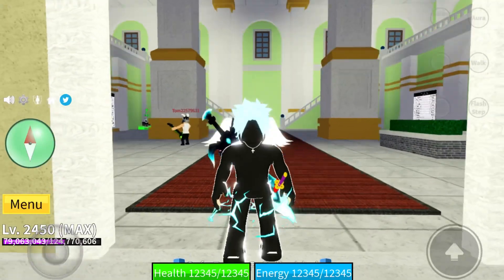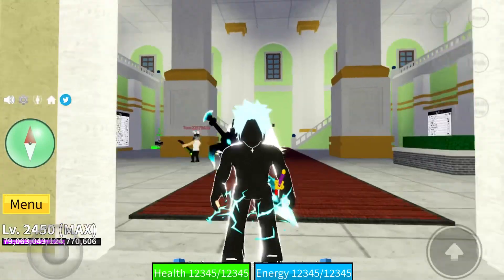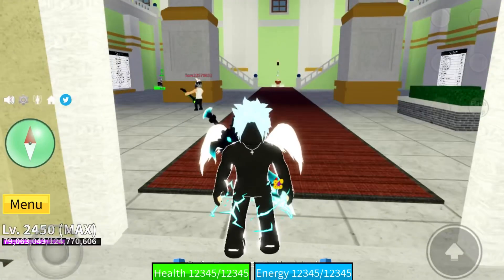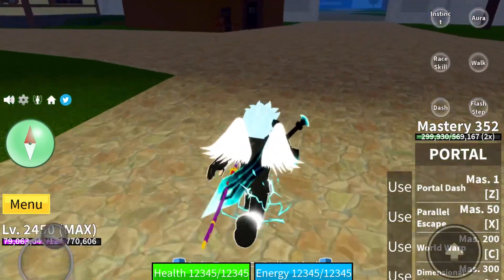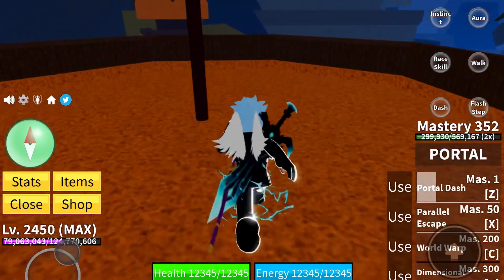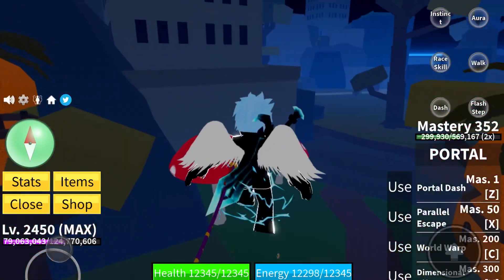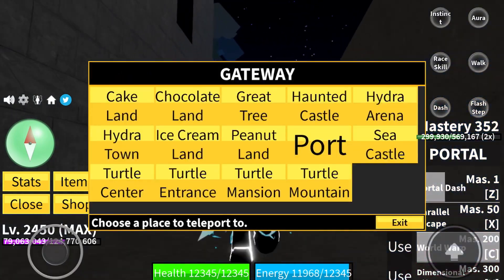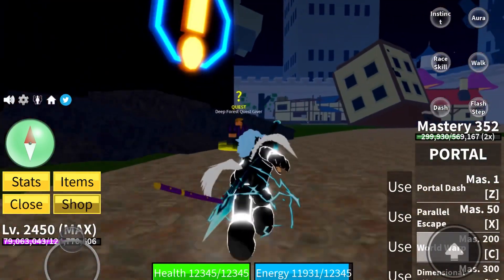How to get tushita in Blox￼ fruits it’s really simple!